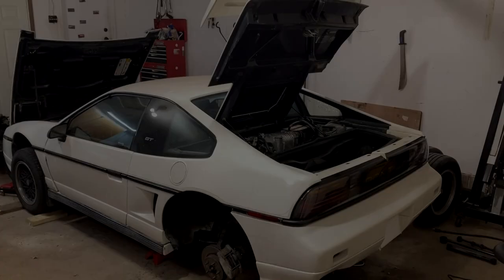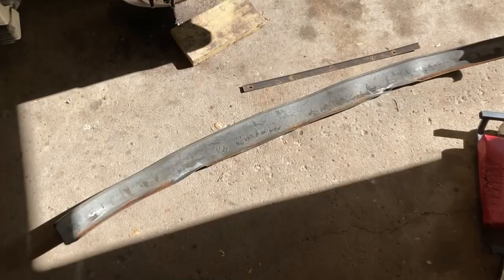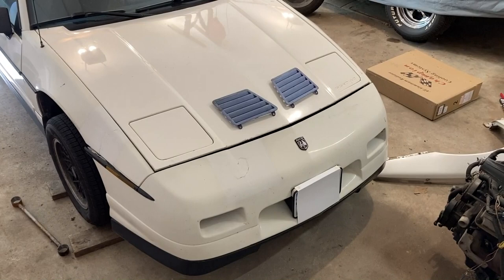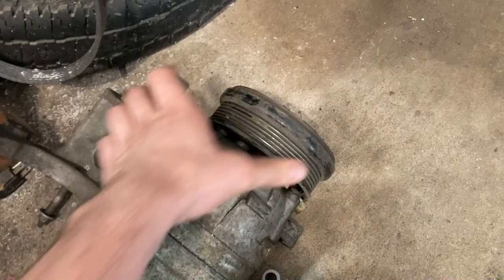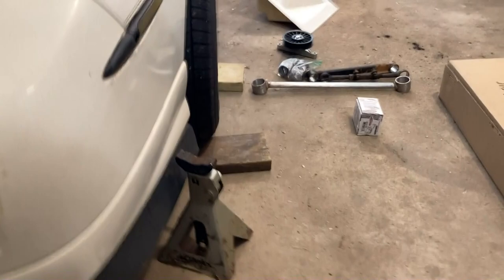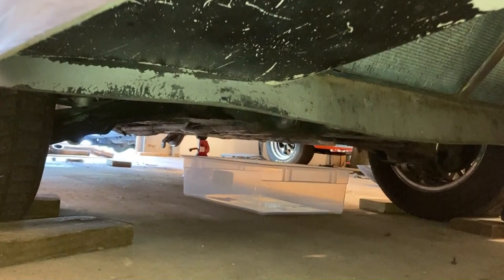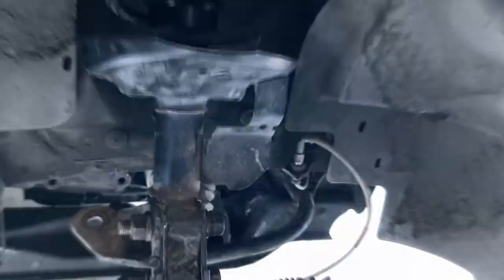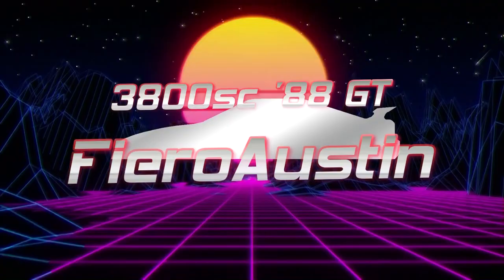BACK WITH NEW 3800 SUPERCHARGED FIERO PROJECTS AND MORE VIDEOS!!!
Amazon Recommendation Store for 3800s/Fieros/Tools

Parts mentioned in this video:
Radiator (Champion CC828)
Rear Tires - 235/60r15 98T Mickey Thompson
AEM 340lph 50-1200
AEM 30-4110
Blazer Master Cylinder (1-1/4" bore) DHB-M39646 NOTE: THIS DECREASES LINE PRESSURE, THUS MAKING EFFORT HARDER. I CHOSE NOT TO DO THIS!
FOUR SEASONS 38904 - Over 105 Degrees
FOUR SEASONS 38902 - Under 105 Degrees
AC Seals (3800 side) - Four Seasons 26728
AC Seals (Fiero Side) - Four Seasons 26735
AC Dryer - Four Seasons 33181
A/C Compressor Bypass Pulley (CHECK FITMENT)
Mini racing muffler - TOTALFLOW 6644
KYB SB103 Strut Boot and Bump Stop
KYB 234005 Excel-G Rear Struts for all years

Rodney Dickman:
1988 Rear Suspension Bushings
Adjustable poly dog bone 2.8 liter V-6
Rodney Dickman OEM better quality speakers, Front and Rear
1988 Fiero Steering Rack Bushing
Steering Rack Wrench
1988 Fiero Steering Rack Bearings and Seal
  - Item: Upper needle bearing
1988 Fiero Steering Rack Bearings and Seal
  - Item: Special lower bearing
1988 Fiero Steering Rack Bearings and Seal
  - Item: 1988 rack pinion seal
1988 Outer Tie Rod End
1988 Inner Tie Rod
1988 Poly Rack Mounting Bushings
1988 Upper Ball Joint

Fierostore :
50495 GREY 84-88 Console Tray
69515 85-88 Fastback Exhaust Tip Shields
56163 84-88 Aero Nose Radiator Seal Set (3 piece)
88220 PAIR 87-88 Headlight Motor Rebuild Kit(s) w/ Gaskets
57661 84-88 Door Water Shields (pair)
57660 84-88 Door Panel Jute Insulation (pair)
56165 AUTO 1988 Cradle Splash Shield (near muffler)
66438 LH Ash Tray Door Spring(s)
67344 PAIR 84-88 Seat Recline Handle
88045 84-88 Headlight Adjustment Kit (for 1 light)
50154 FASTBACK 84-88 Rear Trunk Weatherstrip
52901 AFTERMARK 86-88 Front Engine Mount
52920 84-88 Rear Transmission Mount
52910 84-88 Front Transmission Mount
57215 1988 Poly Rear Swaybar Bushings
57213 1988 Poly Front Swaybar Bushings
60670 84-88 Aero Front Air Dam

(Not mentioned) ACDelco Professional 11M23 Power Window Motor